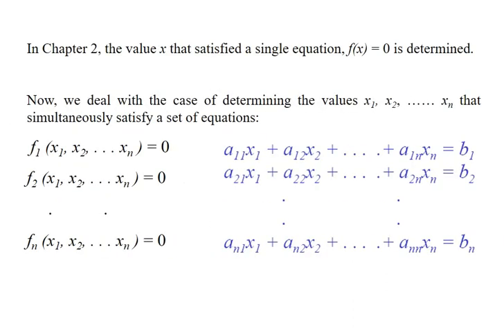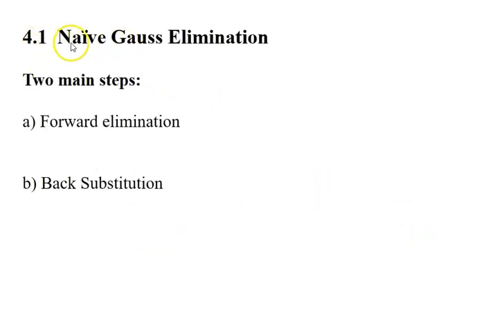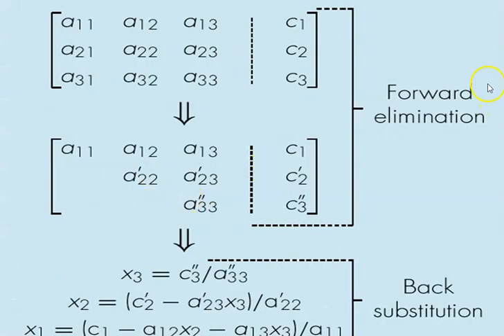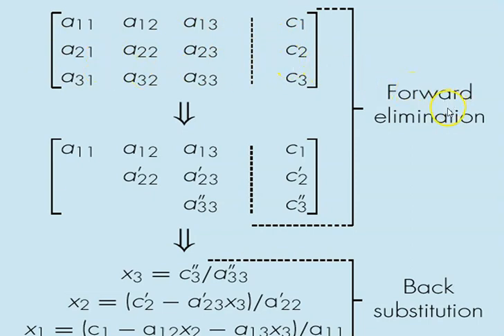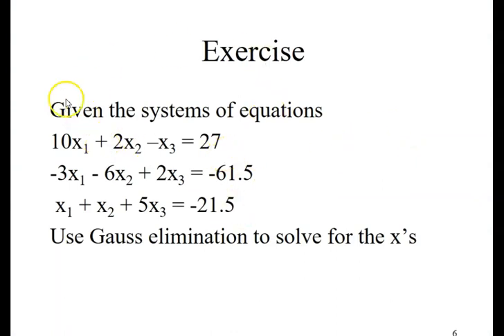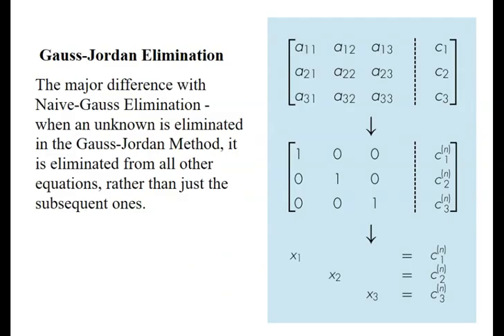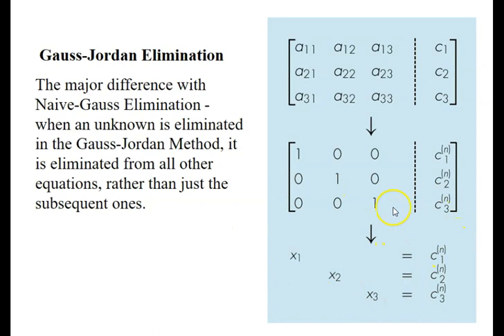Naiive Gauss & Gauss Jordan Elimination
This video is created for teaching & learning purpose only